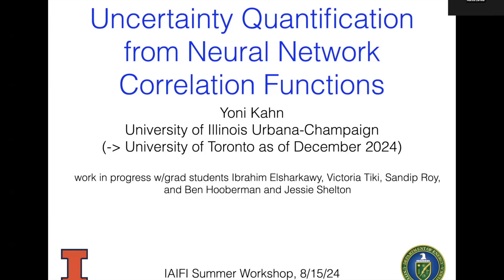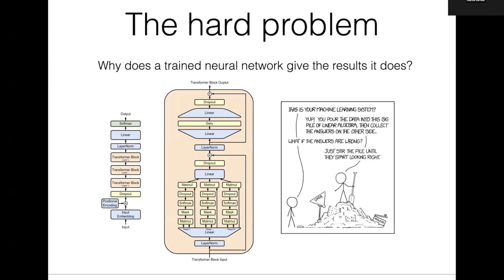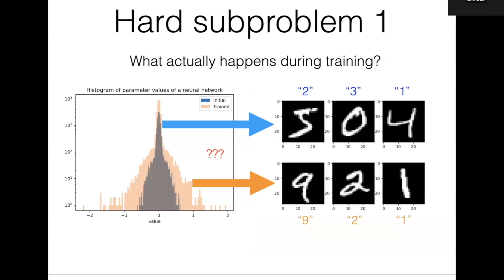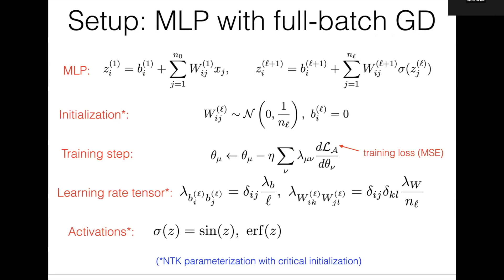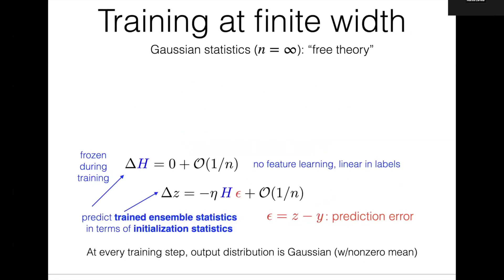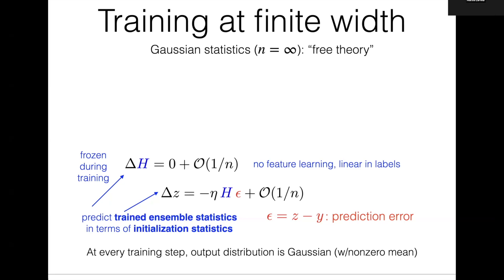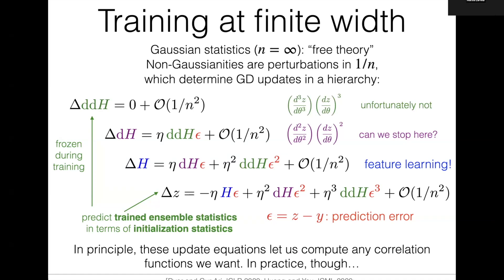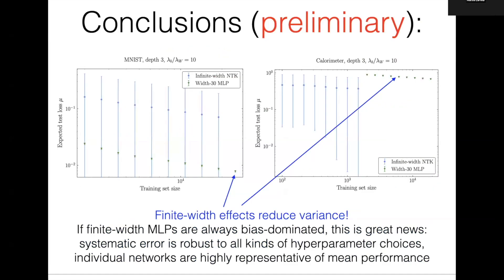IAIFI Summer Workshop 2024 | Yonatan Kahn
Uncertainty Quantification from Neural Network Correlation Functions

Yonatan Kahn, Assistant Professor, Theoretical Physicist, UIUC